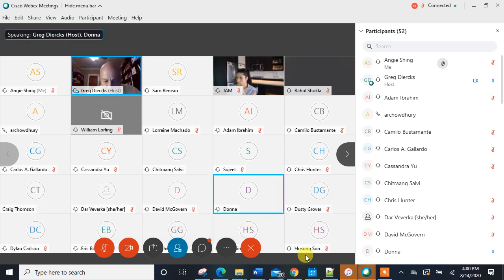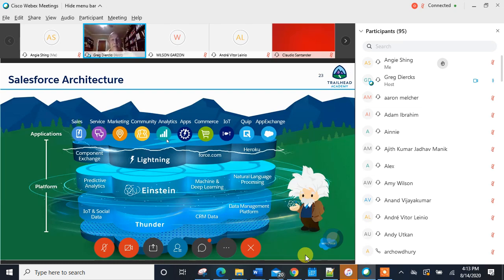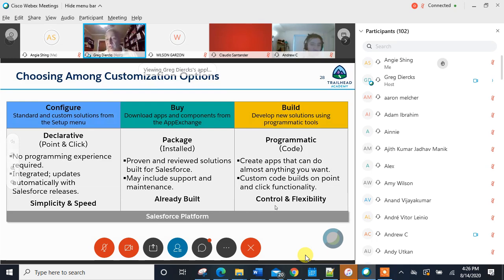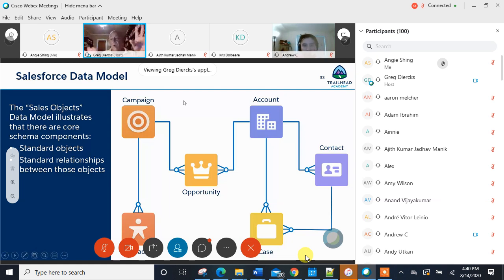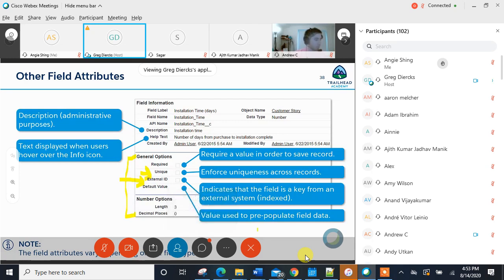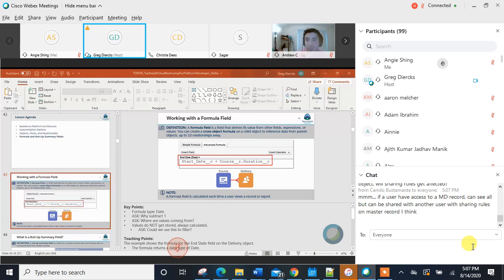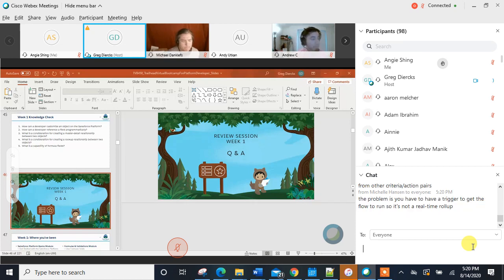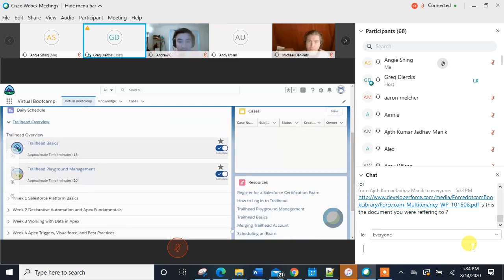PD1 Wk1 Session 3-2ndtry